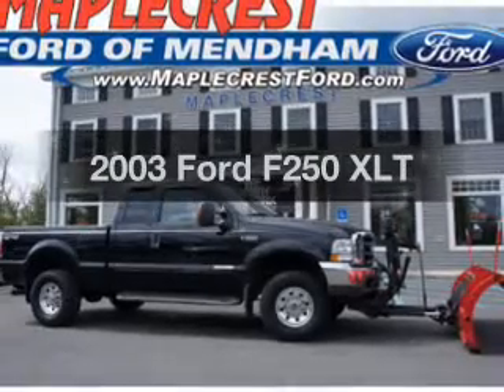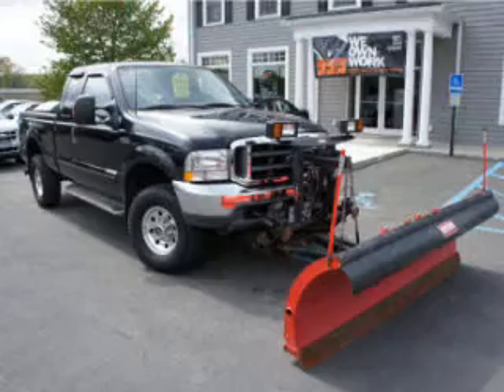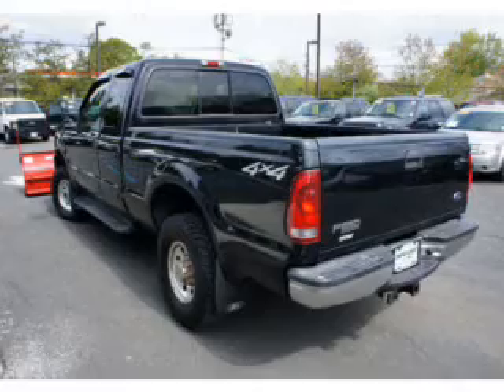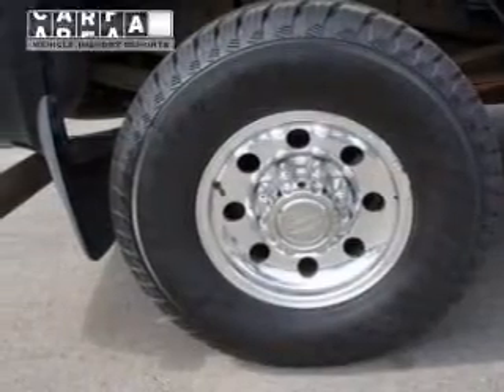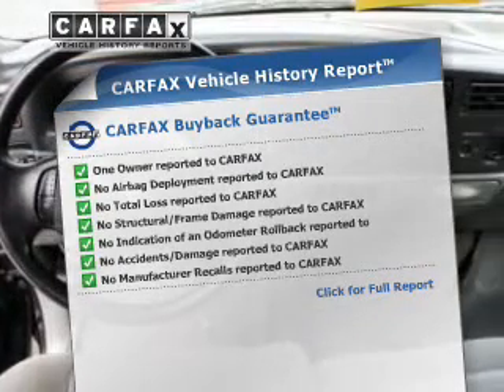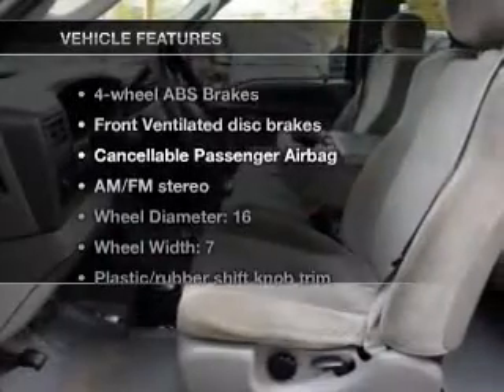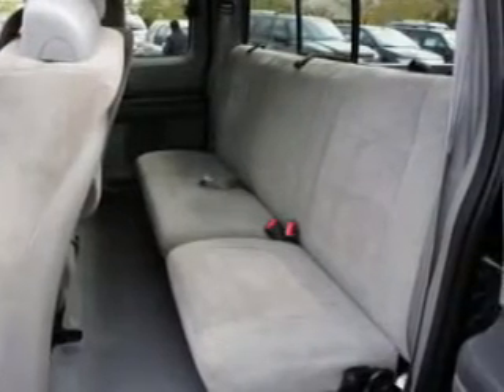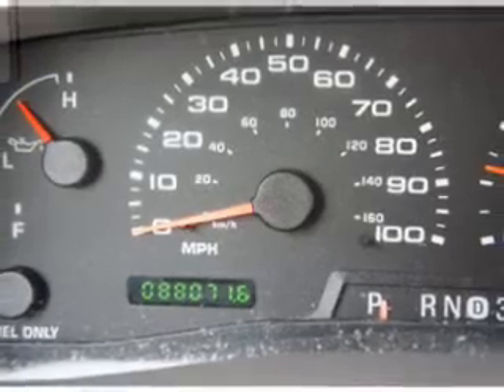2003 Ford F250 - Mendham NJ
This vehicle represents similar vehicles available at Maplecrest Ford.
Year: 2003
Make: Ford
Model: F250
Trim: XLT
Engine: 6.0 liter 8 cylinder 32 valve DDI OHV Turbo Diesel
Transmission: Automatic
Color: Black
Mileage: 88071
Address:
102 East Main Street